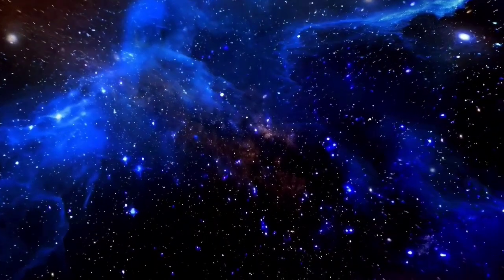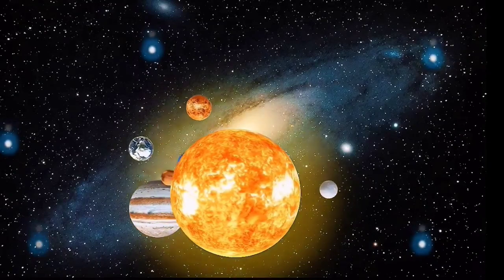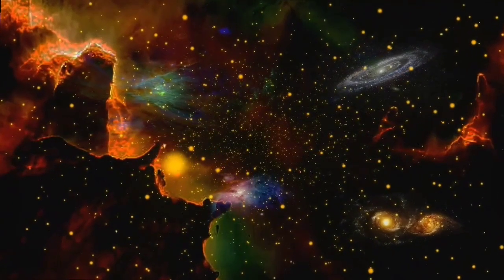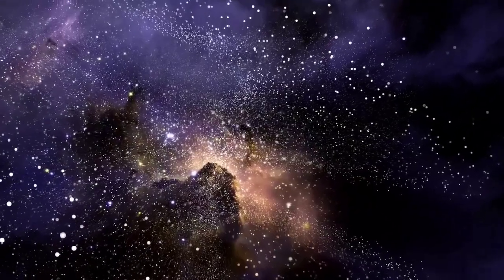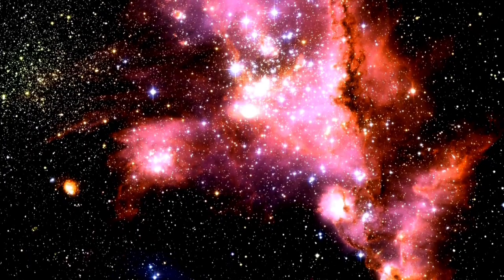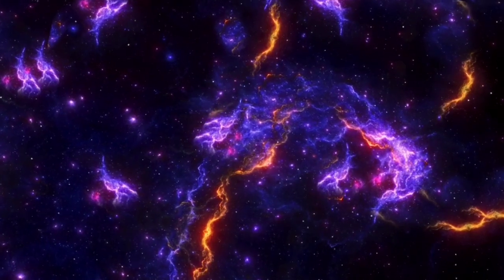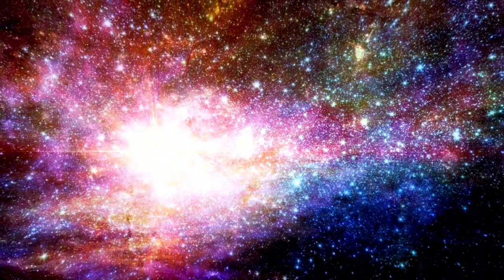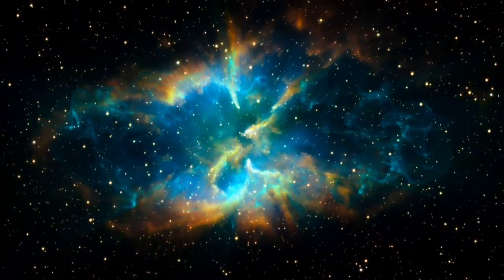"Michio Kaku: We FINALLY Found What's Inside A Black Hole!"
🕳️ Black holes have been one of the most mysterious and fascinating phenomena in the universe. But now, thanks to groundbreaking research and the James Webb Space Telescope, physicist Michio Kaku reveals the secrets of what lies inside a black hole! Could this discovery unlock new dimensions of reality? Prepare to have your mind blown!

🌠 In this video, we’ll uncover:

🌀 The incredible new data on black holes.
🌟 Michio Kaku’s explanation of what’s inside a black hole.
📡 How the James Webb Telescope contributed to this discovery.
🛸 The implications for time, space, and alternate dimensions.
🚀 What this discovery means for the future of astrophysics.
💡 Key highlights:

🔭 Insights into the event horizon and singularity.
🤯 Could black holes be gateways to other universes?
🌌 How this discovery is reshaping our understanding of the cosmos.
📣 Don’t miss Michio Kaku’s expert analysis of this cosmic breakthrough!